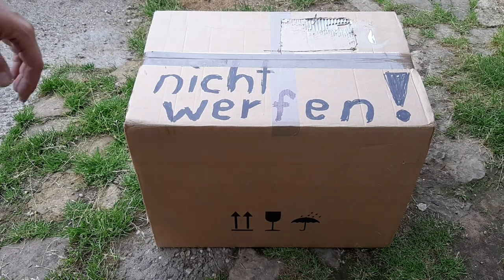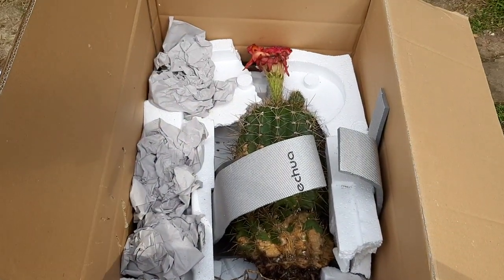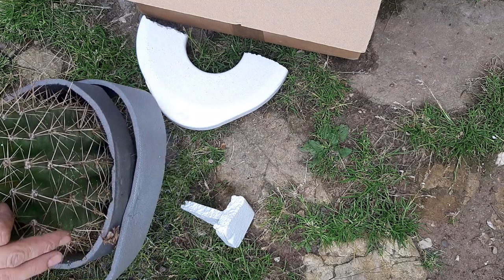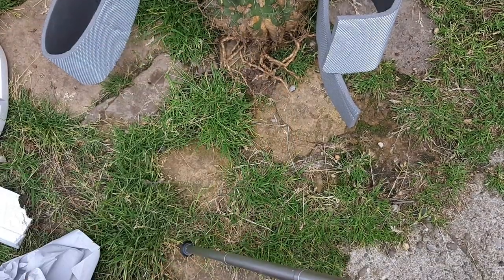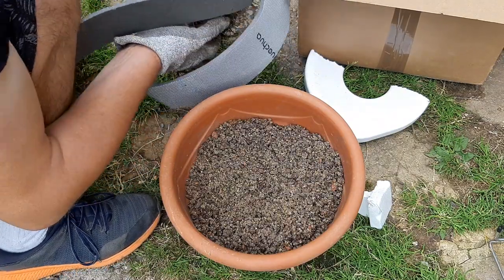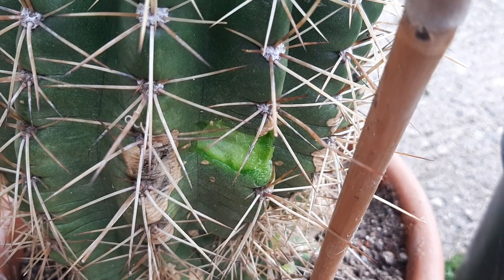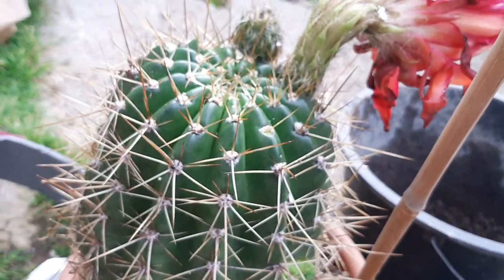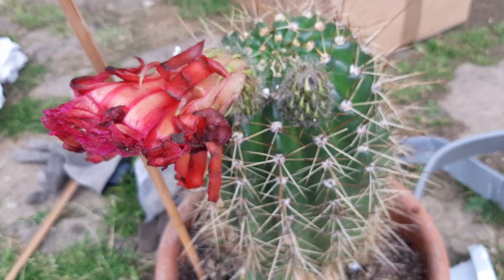Plant Unboxing Video Trichocereus GRÄSERS ERFOLG x SB - Cactus Jerk S1E502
I bought this HUGE Gräser hybrid a few years ago and it was one of the best purchases I ever made. This is the original unboxing videos I filmed and since I have taken this video this plant has flowered again with absolutely gorgeous ruffled flowers. The name of this plant is GRÄSERS ERFOLG x SB and it is an Aporocandicans Hybrid, which is Aporocactus x Trichocereus candicans. In my opinion it is one of the best hybrids ever made.